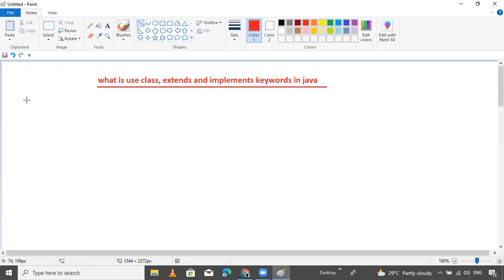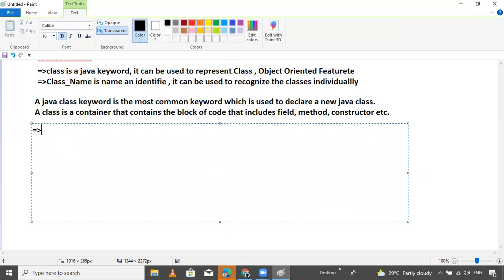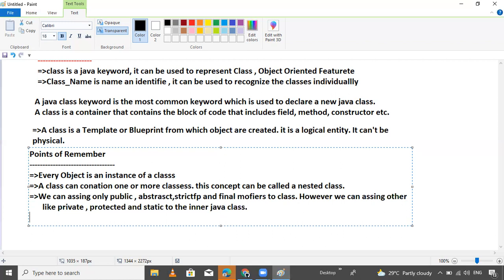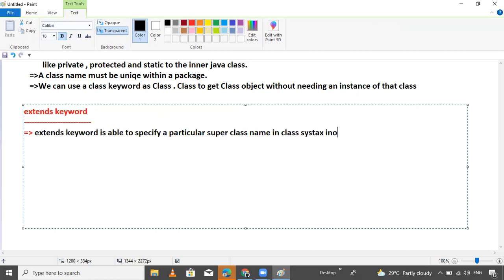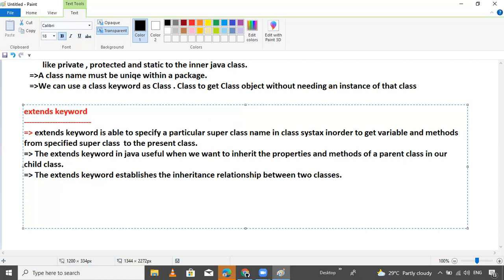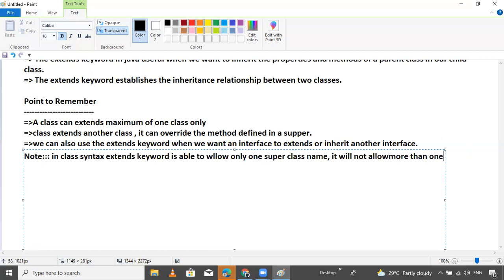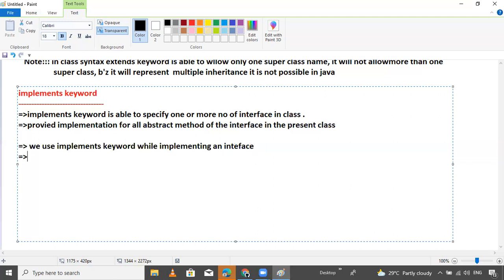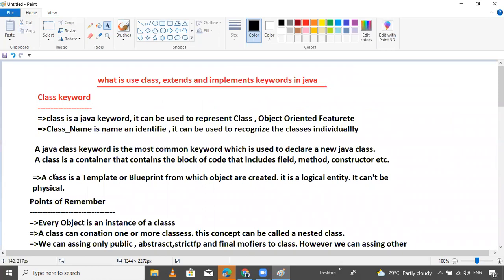class , implements and extends Keyword in java || where we use implements ,extends and class key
The Telegram channel is to  give you ITrik Study park update on trending technology (Videos free all courses on YouTube

in Details Vdies